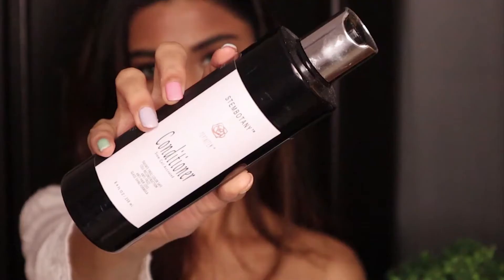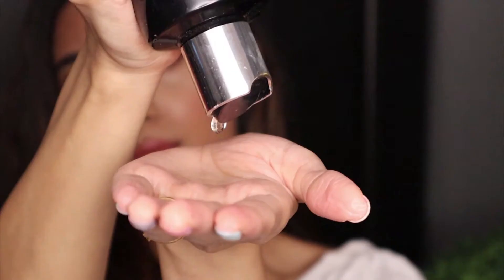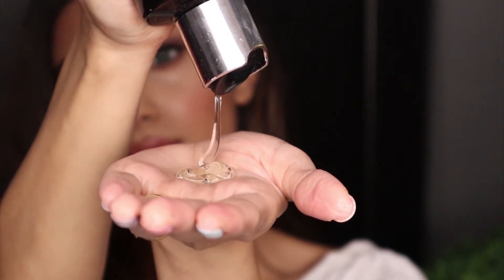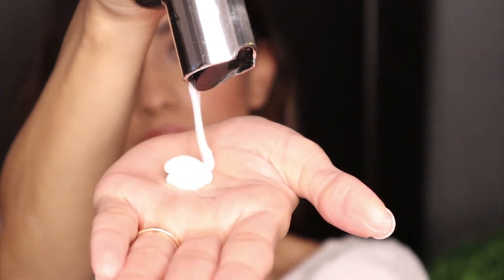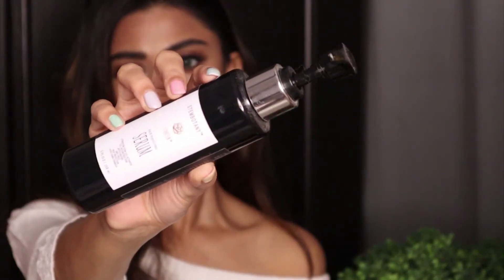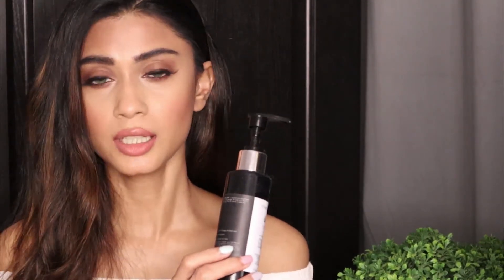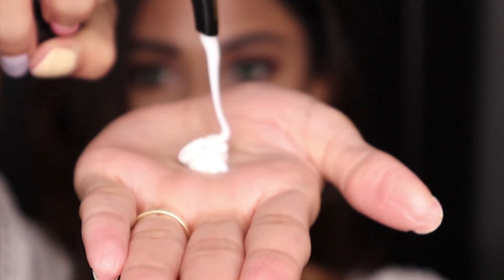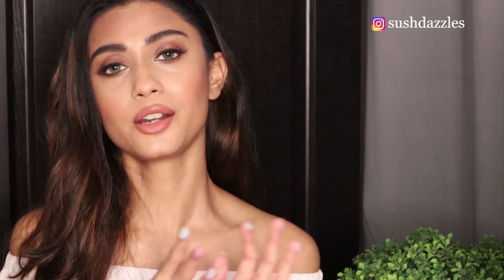This Stem Cell Shampoo without Petrochemical Preservatives Helps with Hair Loss in Women and Men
Hair loss in women and men are increasing day by day. If you are suffering from hair loss, lifeless frizzy hair, you should definitely consider changing your shampoo you are currently using everyday. Why? The key is not so much of the regrowth of new hair, but to prevent existing hairs from falling out so much. Your hair need to stay away from all kinds of Petrochemical preservatives to stay healthy and strong.

 If you read the ingredients list on the back of any expensive or cheap hair products, you will be shocked how much of Petrochemical Preservatives they have. These are called Phenoxyethanol and Propylene Glycol and you will find in 99% of shampoos you have used. You might even find strong biocides such as Methylisothiazolinone and Methylchloroisothiazolinone which are also commonly found in wall paints, paint remover, pesticides..etc. Of course not to mention all kinds of Parabens are listed under different names such as Propylparaben or Methylparaben.

These preservatives will harm and weaken the hair follicles badly which lead them to fall out very easily. On top of that, Parabens in the products will alter the estrogen when they get absorbed into your lymph nodes through your under arms. Unfortunately, they get absorbed well because when you raise your arms to shampoo hair, they pass the under arms along with water.

STEMBOTANY hair products DO NOT have any of those mentioned above, and also it is made with Aloe Vera juice as the base, instead of water. Aloe Vera juice is great in tightening scalp pores. The tighten pores where hair comes out, can hold the hair firmly, which ultimately makes the hair harder to fall out. Imagine. Many can't effort to have an expensive stem cell therapy for hair regrowth. But here is the inexpensive alternative. Our stem cell shampoo for hair loss is not only made without all the harmful petrochemical ingredients, but it has all the great ingredients such as Botanical Stem Cell, Peptides, Seaweed Extract, Biotin...etc.
One use of this shampoo, you will already notice how different it is from the shampoos you have been using.

Have you consider stem cell for hair loss treatment? If you want a really good hair loss treatment right now, try using this Spain Orange Stem Cell Culture activated shampoo. Our products are offered at the plastic surgery/medical clinics as the post-procedure shampoo of hair loss treatment for men and women.